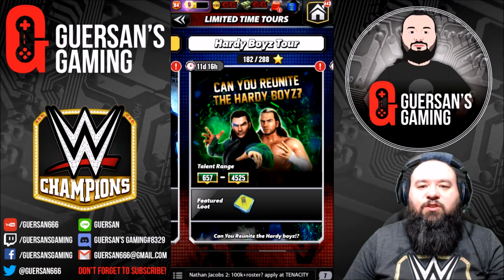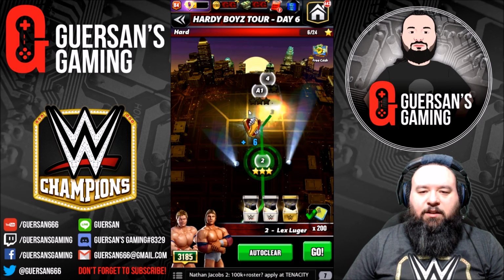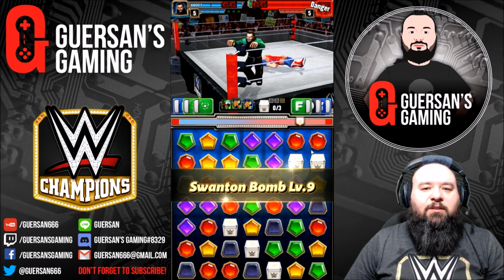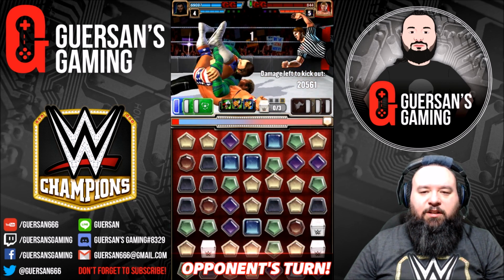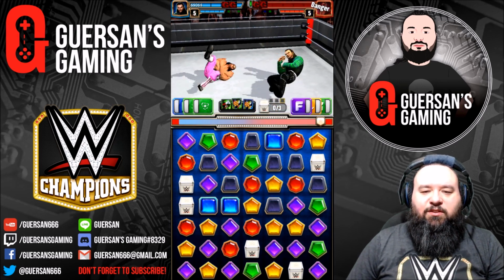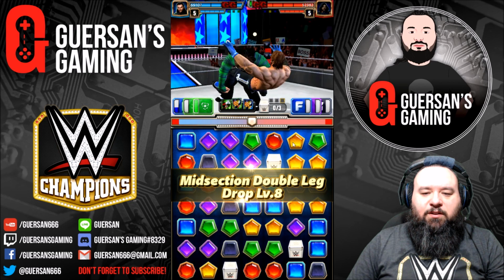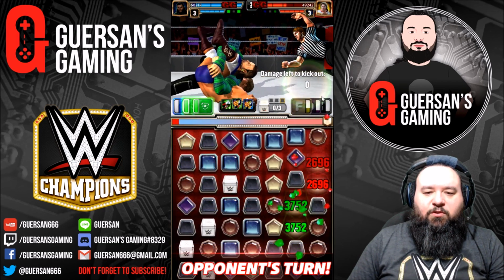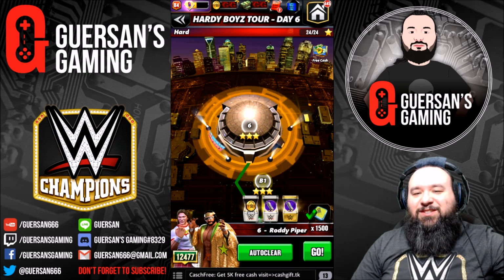Hardy Boyz Tour - Day 6 - Hard / WWE Champions 👍🏻